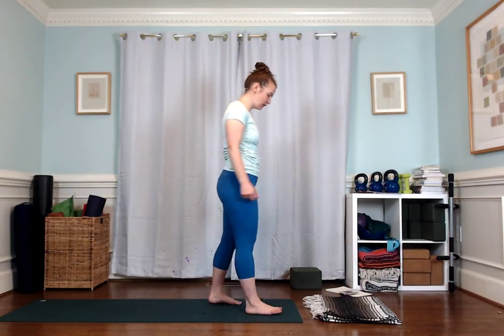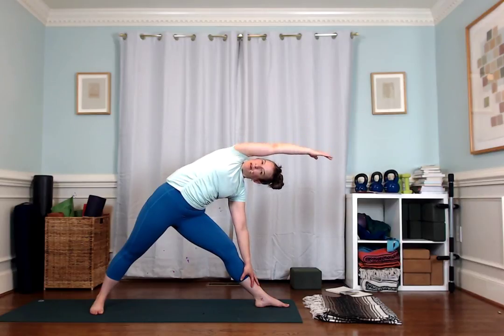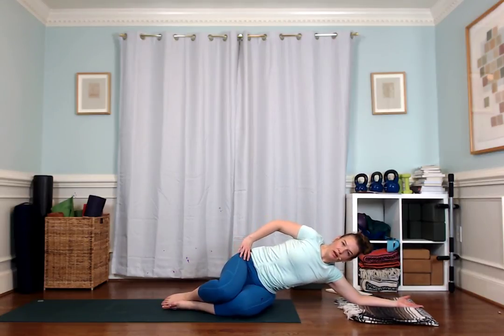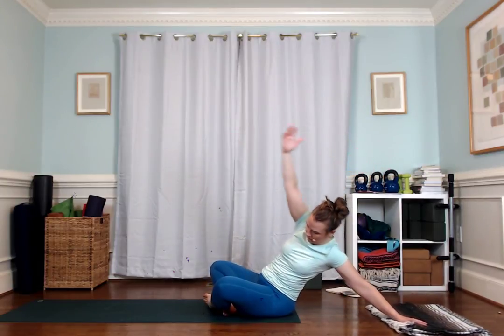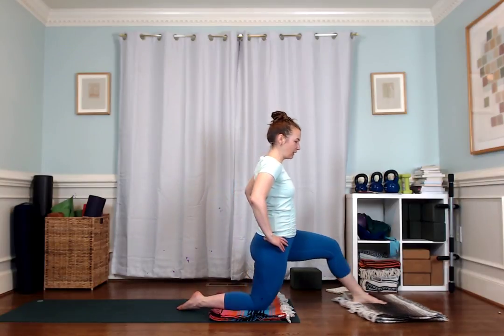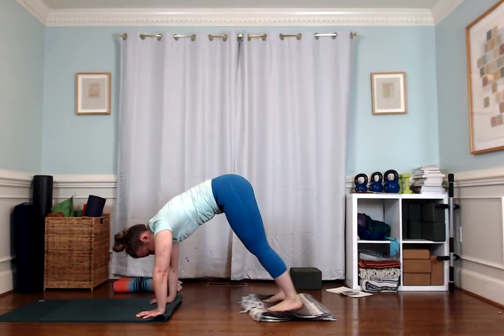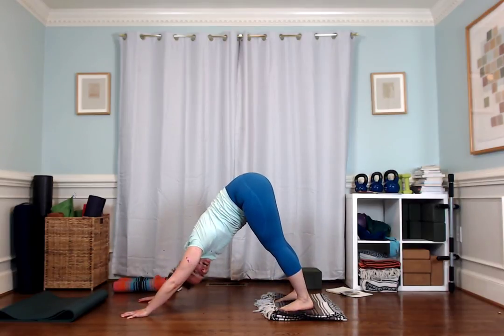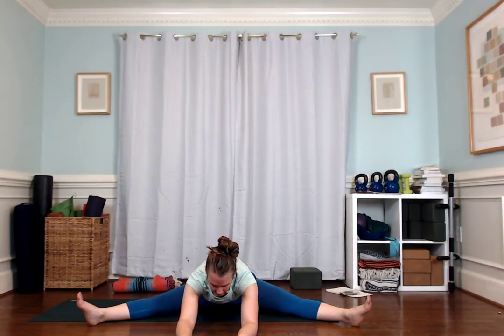Sliding Strength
Find something slippery-- a blanket or towel on a hard floor, or a piece of cardboard (a deconstructed cereal box would work great) or paper plates for a carpeted floor.